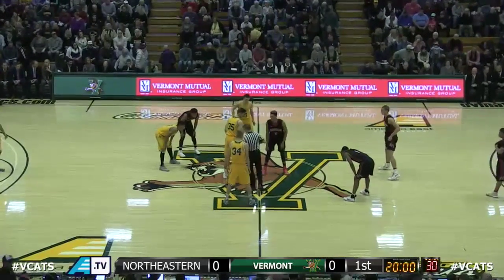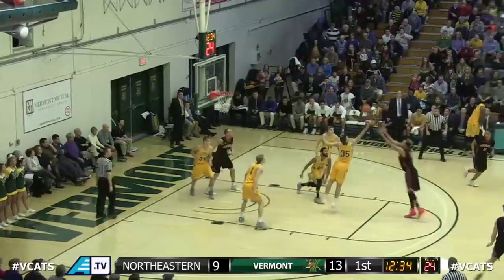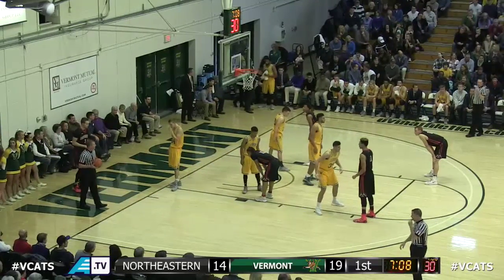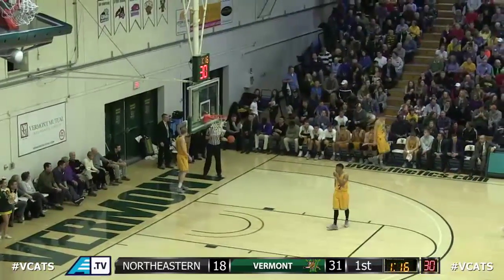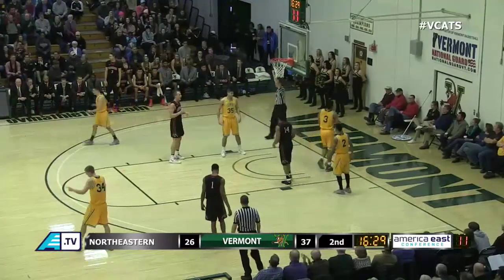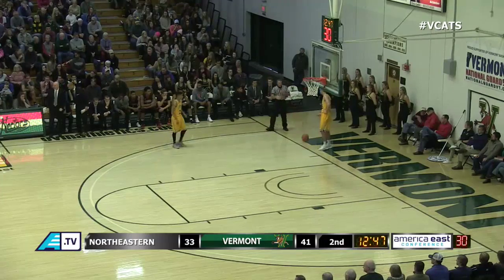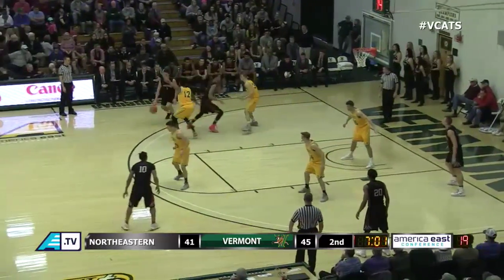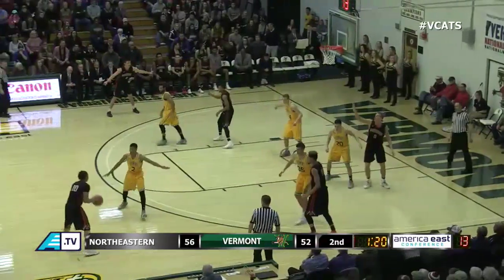Alex Murphy vs Vermont, Black #0, 21 pts (9-12 FG)